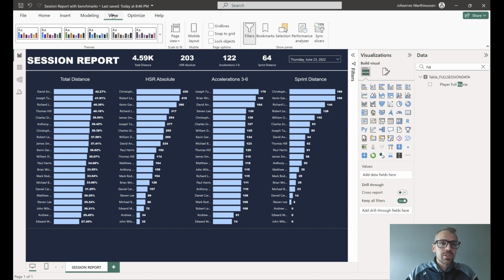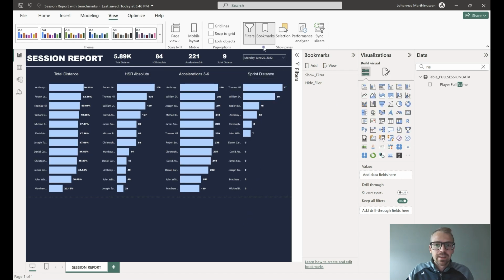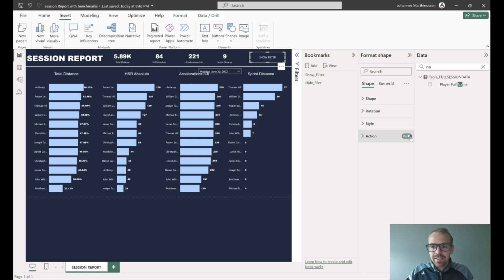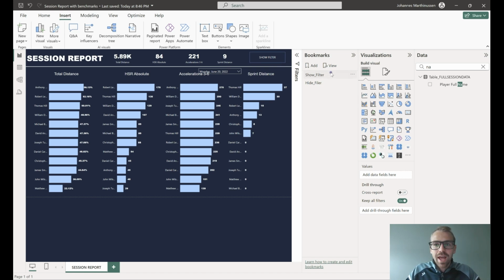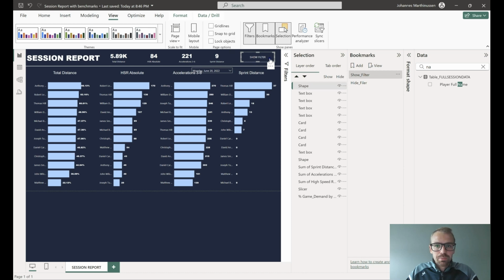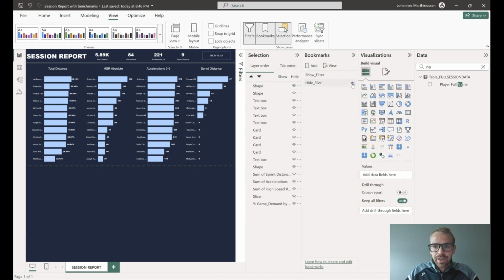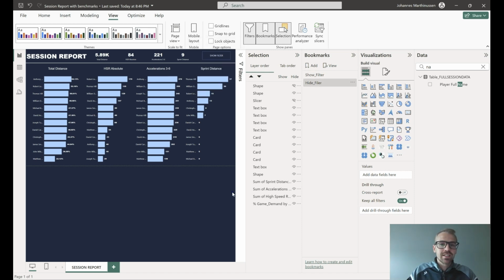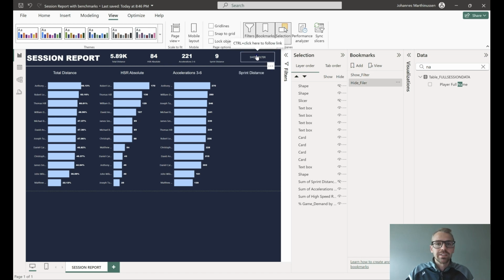How To Use The "Bookmark" Function To Create "Show/Hide" Filters in Power BI | Power BI for Sport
In this video Johannes shows you how to use the 'bookmark' function to create buttons that show and hide content on your reports, making them more dynamic and user-friendly.